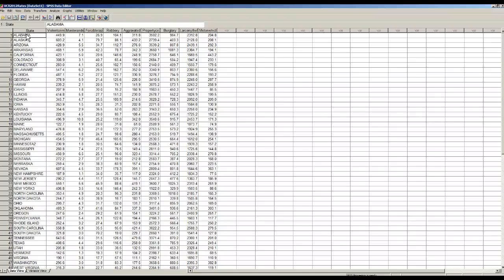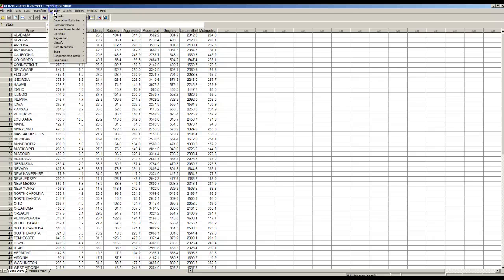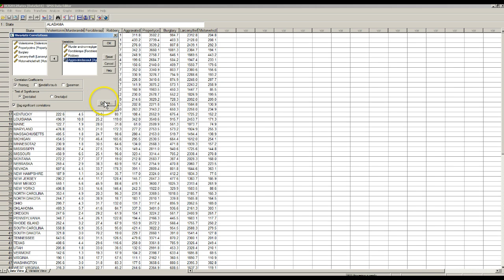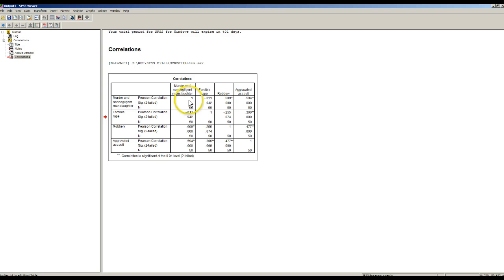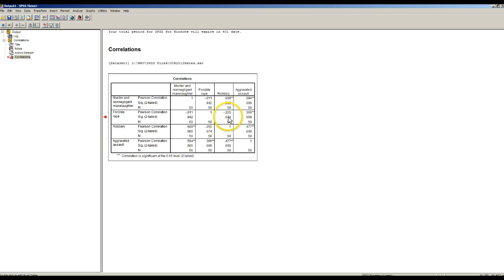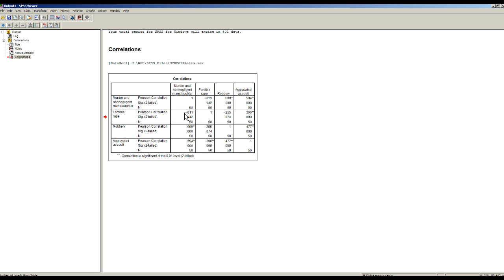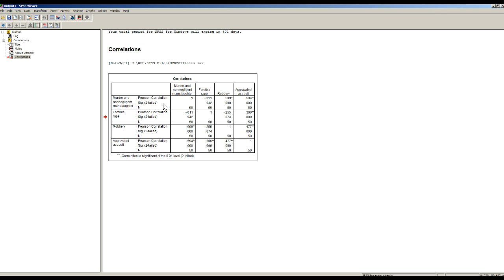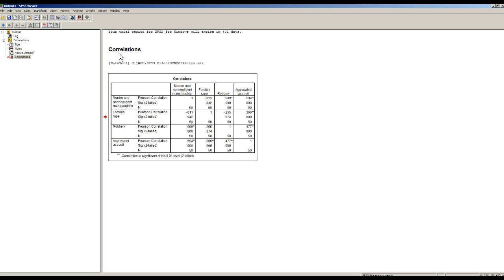Correlation1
SPSS Correlation